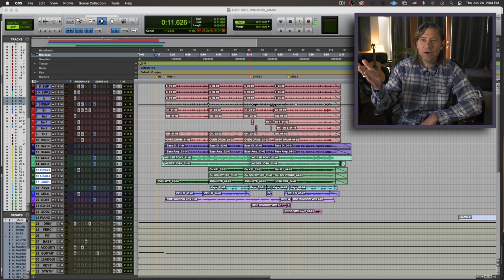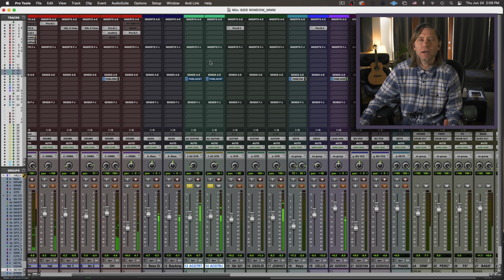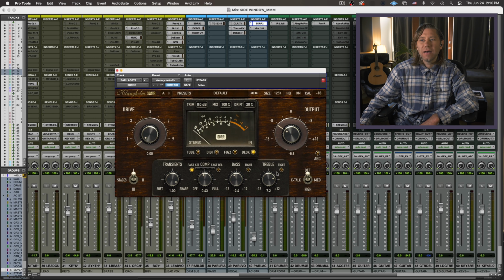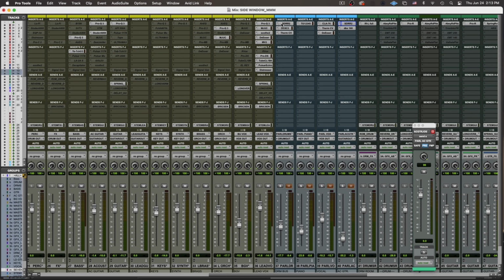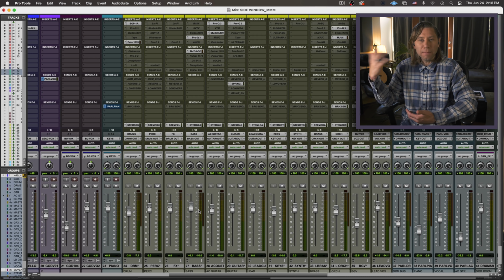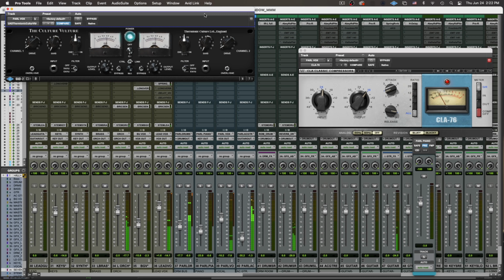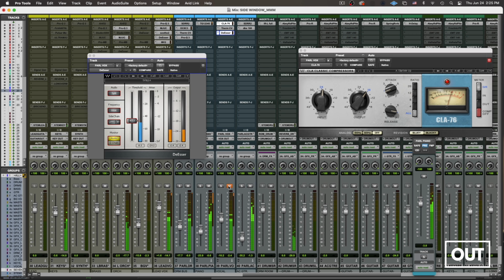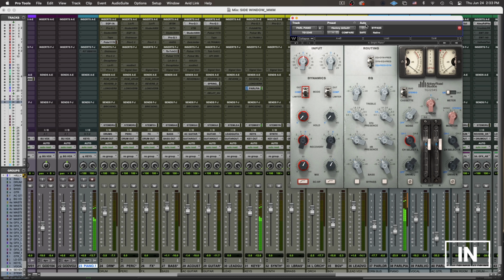Parallel Compression / Free Multitracks and Settings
Band: They All Have Legs
Song: "Side Window"

In this episode of MakeMineMusic, Marc Daniel Nelson shows his custom settings for Parallel Compression. You are also able to download the FREE Multitracks and Settings so you can follow along.

Parallel compression is taking one signal, duplicating that signal in a way, processing the other signal, and blending it into the natural signal. A lot of people like to use that to bring up body, harmonic distortion, energy, without effecting the main tracks.

For example, if you have a drum set that is really cool, but you want it to sound a little more explosive without it sound explosive artifact-wise.

Download the FREE Multitracks and watch the video to follow along and learn how Marc Daniel Nelson does Parallel Compression.